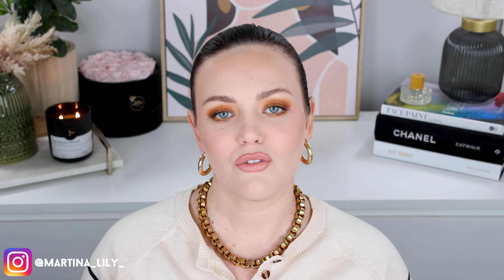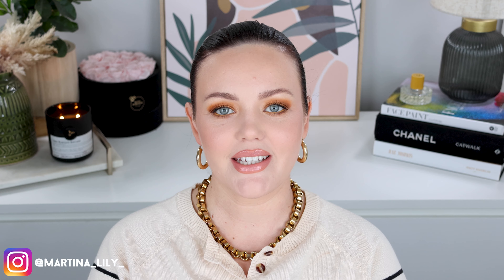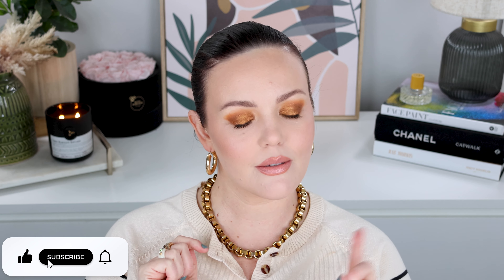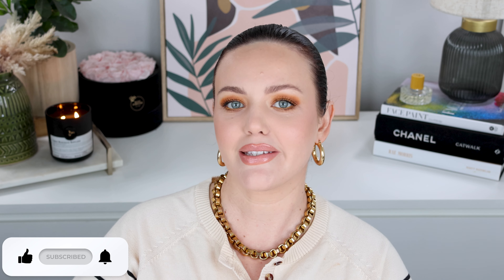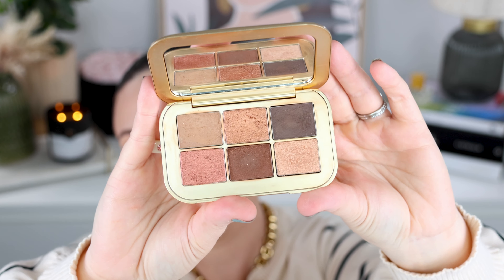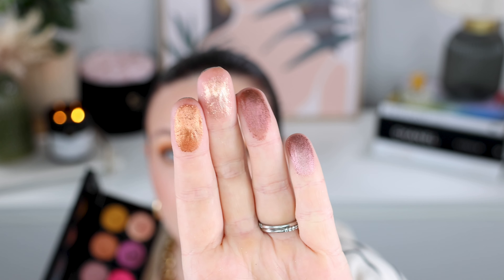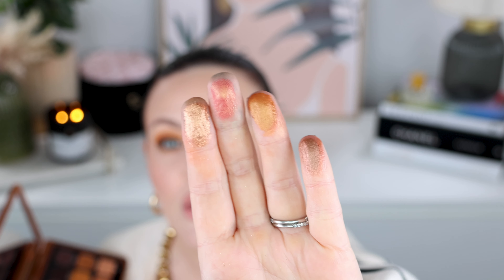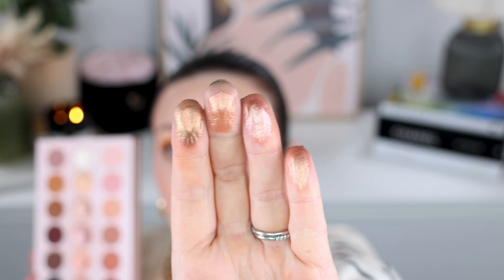My Top 5 Warm Toned Eyeshadow Palettes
Hi Friends! Today is all about my top 5 favorite warm toned palettes xx

Top 5 Palettes: (Links are geotagged so will take you to your location.

*My Favourite Brushes:
Rephr Brushes

♦ SOCIAL MEDIA ♦

Martina Lily
xx